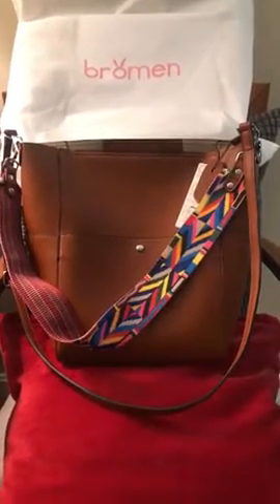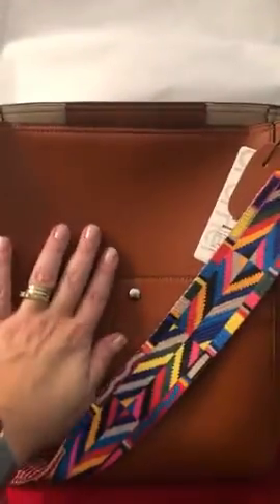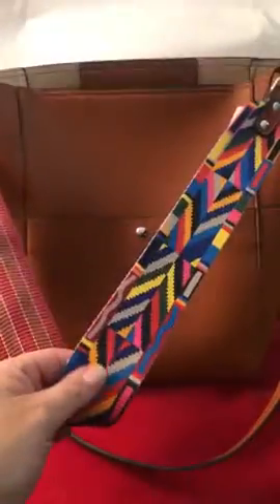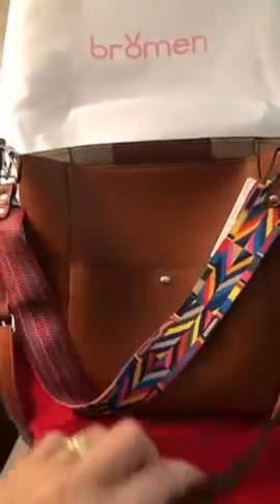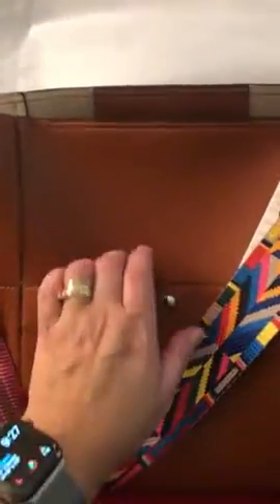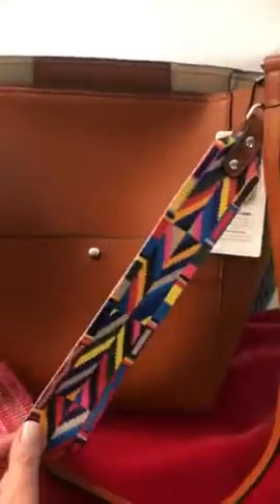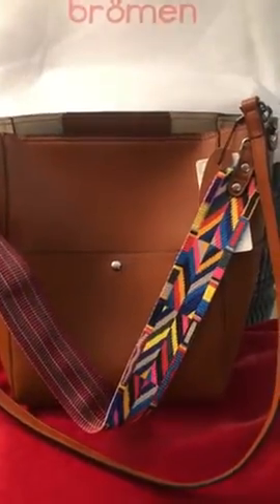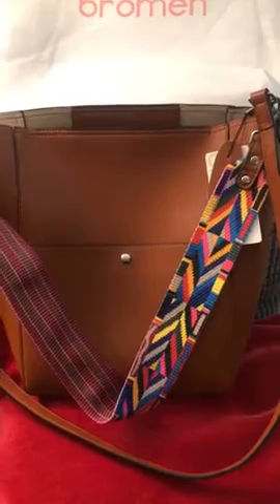Women Handbags Designer Leather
Magnetic closure
High Quality: The handbag is made of vegan leather by professional craftsmen. Pure color design, silver hardware, these make this hobo bag more stylish. Metal magnetic buckle closure for extra security.
Dimensions: (L)9.45" x (W)5.51" x (H)11.81". Handle drop is 11.61 inch, long enough on your shoulder. Also come with a long adjustable shoulder strap (49.5" in length) for more carrying options: Single Shoulder/ Cross-body.
Structure: Internal structure is one main compartment including 1 inner zipper pocket and 1 slip pocket for your lipsticks, cards and some small things. External structure including 2 side slip pockets and 2 metal magnetic buckle pocket that one in the front and the other in the back.
Design: Hobo style, bucket bag. Two shoulder straps, one of them is leather, one is woven, you can according to your liking more change strap style! The adjustable long strap can be used as a single shoulder strap or crossbody.
After-service -- BROMEN provides our customers with prompt responses and best after-sales services, aiming to solve any issues when using our products.

branded handbags online
latest purse design with price
latest handbags images
jabong handbags
genuine leather bags online
ladies purses amazon
designer handbags for cheap
list of designer bags
popular handbag brands
branded crossbody bags
designer camera crossbody bag
nordstrom handbags sale
leather designer backpack
nordstrom designer shoulder bag
best designer shoulder handbags
stylish leather handbags
designer leather bag maplestory
discount designer handbags outlet
designer handbags sale
fake cheap designer bags
buy bags online
buy longchamp online
posh handbags
leather handbags
louis vuitton
gucci
coach
designer handbag sale coach
macys coach
kate spade designer bags
luxury handbags brands
bergdorf goodman sale handbags
luxury handbags sale
bg purses
snakeskin designer bag
iconic bags 2018
harrods wallet
harrods bag
designer cross bags sale
luxury canvas bag